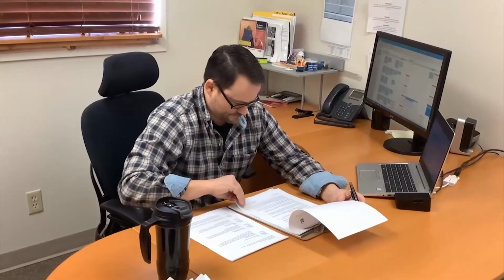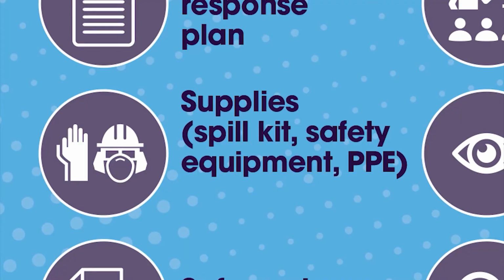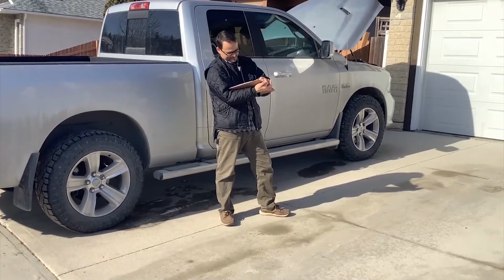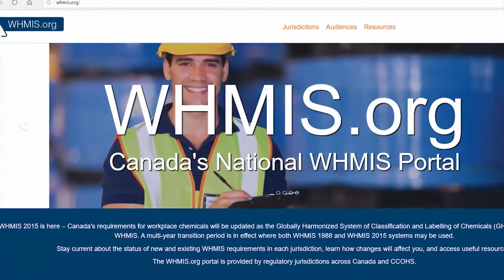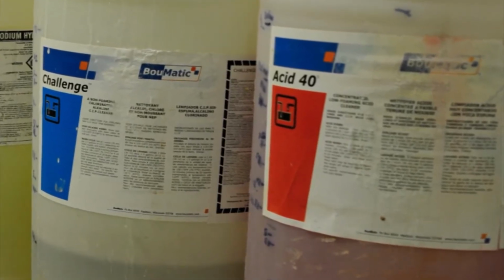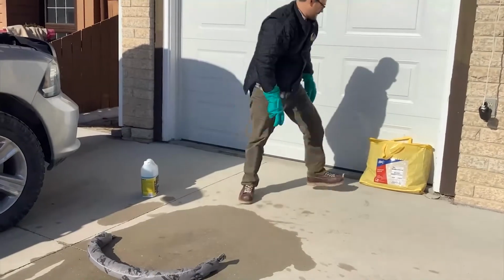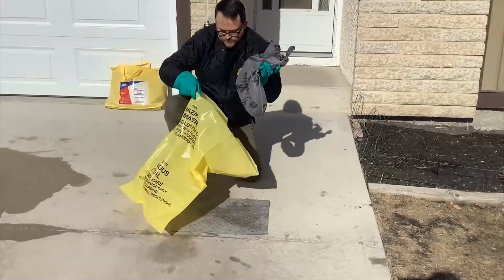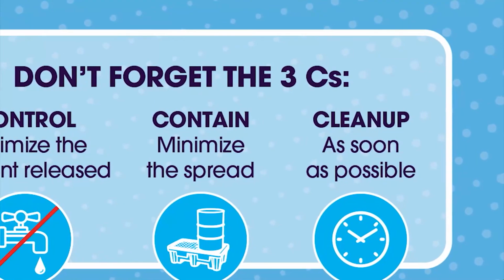Tools of the Trade: Responding to a Spill on the Farm